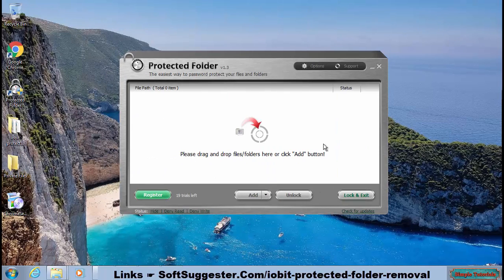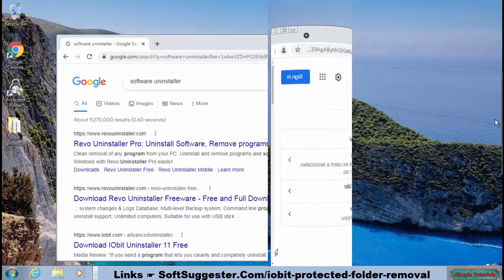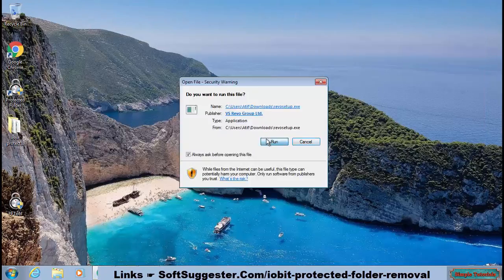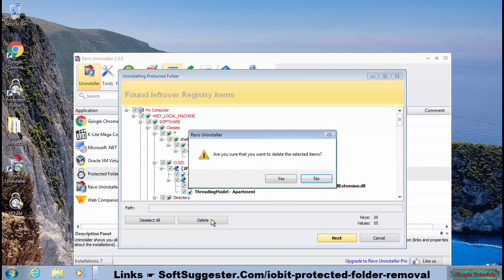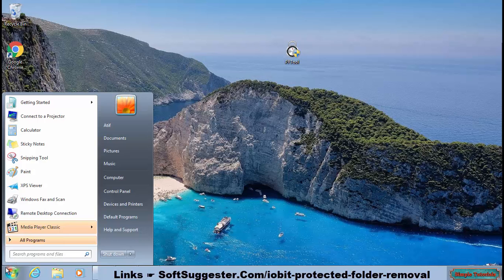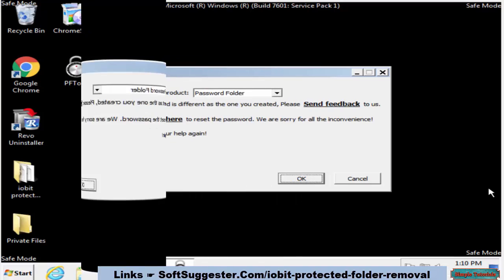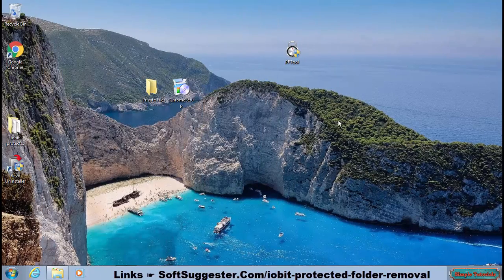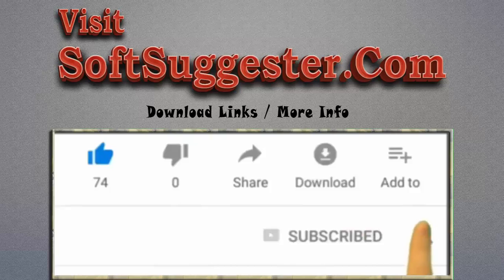How To Uninstall Protected Folder Reset Password Without A Password On Windows 11, Windows 10/7/8?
How to uninstall iObit Protected Folder without a password❂How to reset iobit Protected Folder password Windows 7, Windows 11,  Windows 10,  Windows 8❂How do I get rid of iObit Protected folder without the master password?❂How do I unlock files and folders after iObit Protected Folder uninstallation?❂What to do? I forgot the master password of iObit Protected Folder
This tutorial will help you: How to uninstall Iobit Protected without password? We will also teach you How to unlock files and folders locked by iObit Protected Folder without the password?
We hope you found this tutorial helpful and that you were able to remove Protected Folder successfully and unlock your files and folders.
All points in this tutorial have been covered to the best of our abilities by Simple Tutorials team.
We will be glad to explain any point that we did not clear in this section. We will do our best to assist you.
Questions, suggestions, and feedback can be left in the comment section.